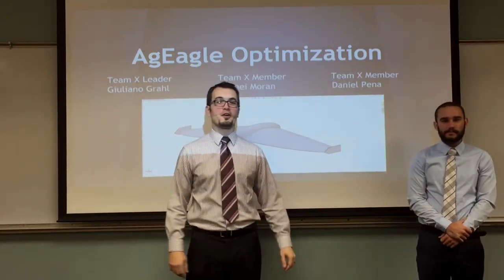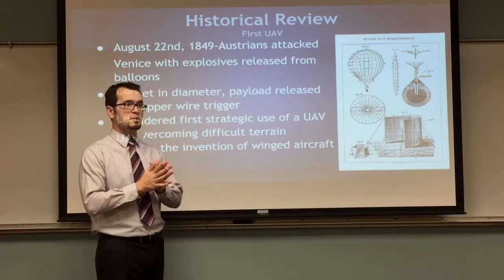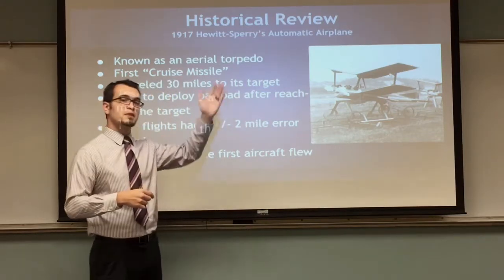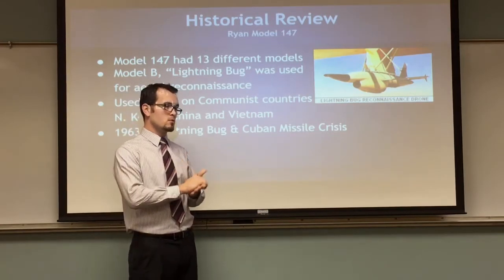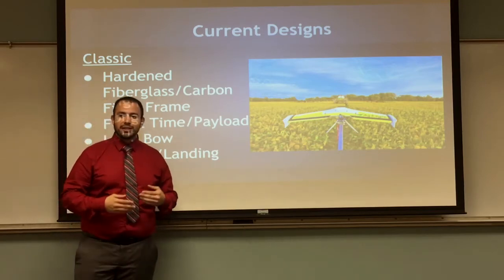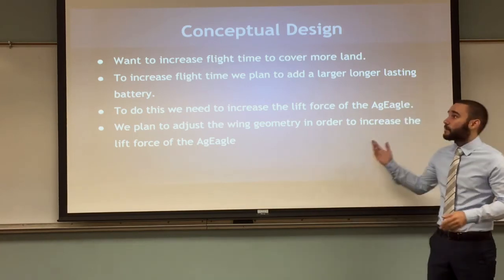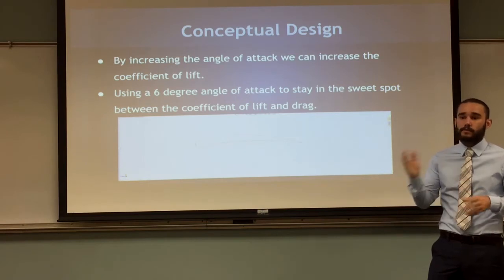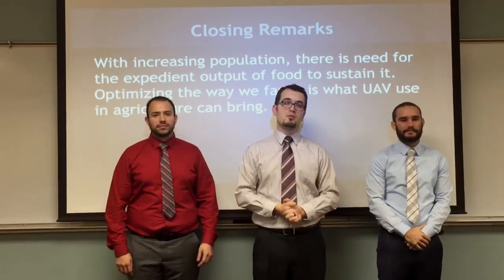Team X: Agricultural UAVs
EML 3500: Mechanical Design I, Spring 2015, Project 1

Giuliano Grahl
Rudnei Moran
Daniel Pena